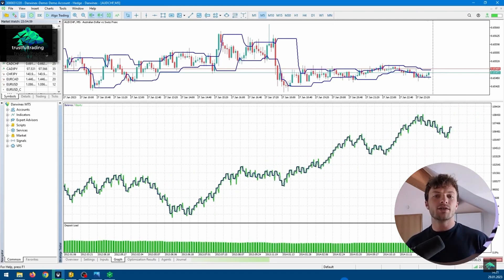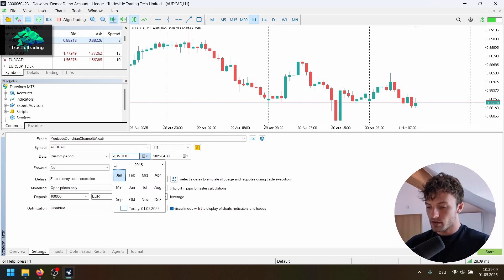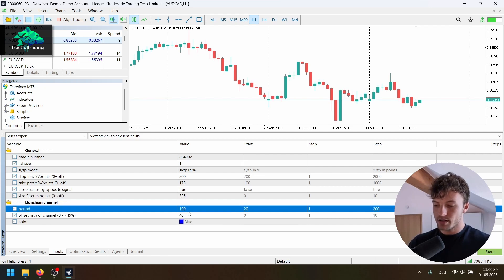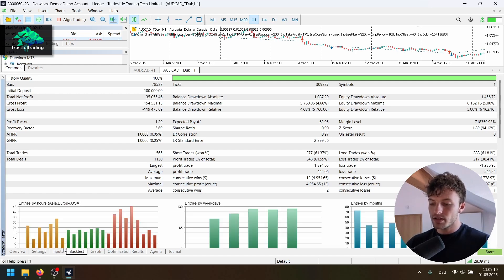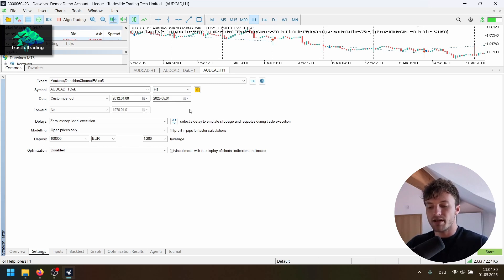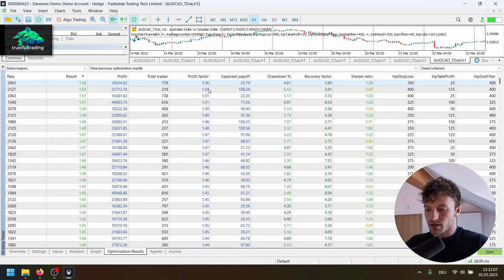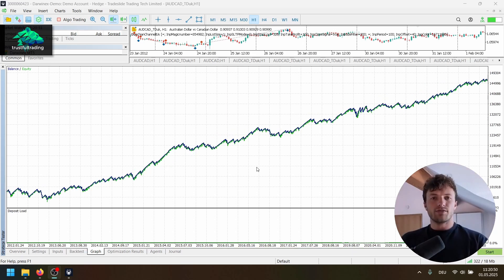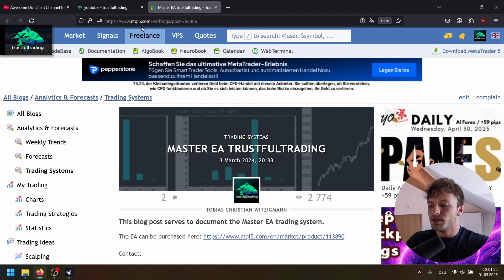This free Donchian strategy still works perfectly! | Strategy retest